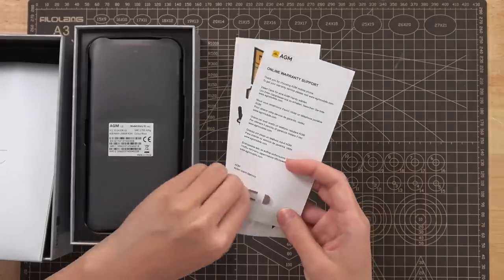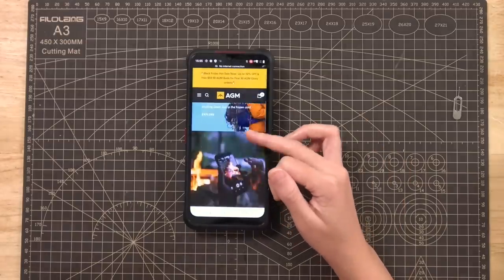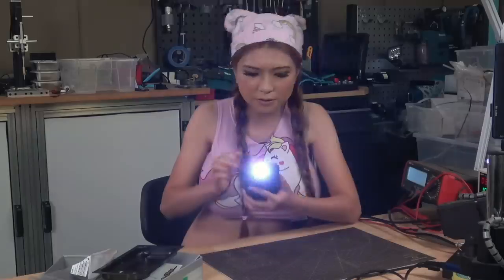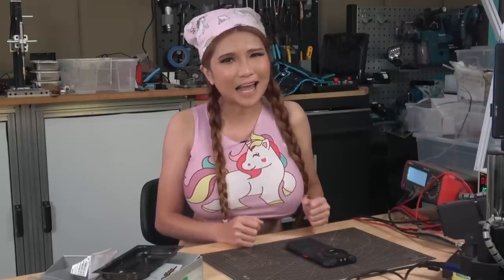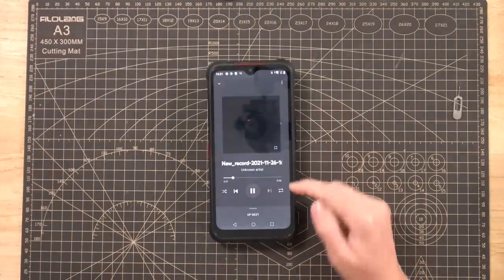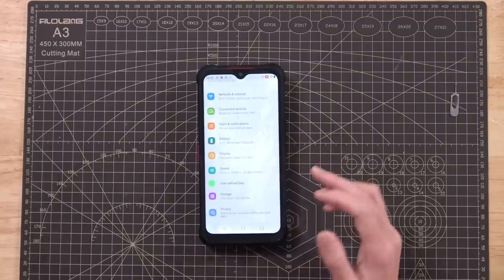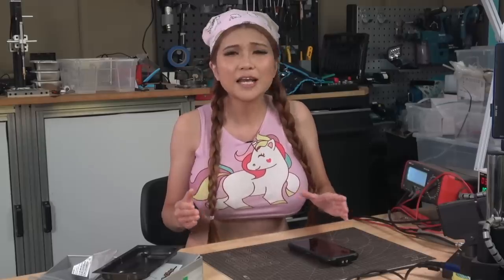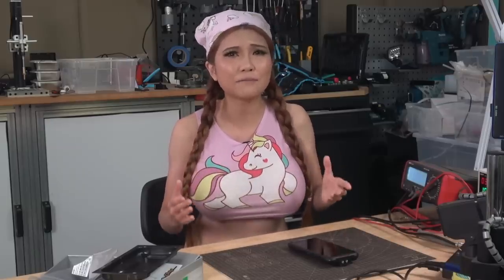AGM Glory Pro Review- Rugged Outdoor Phone For Camping, Disaster Relief, and SAR.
I check out the AGM Glory Pro, a new 5G smartphone with a host of features for harsh outdoor applications including a thermal camera, night vision mode, extended sub-zero battery life, front-facing flashlight, and public address speaker.